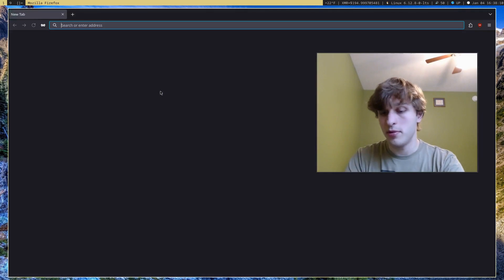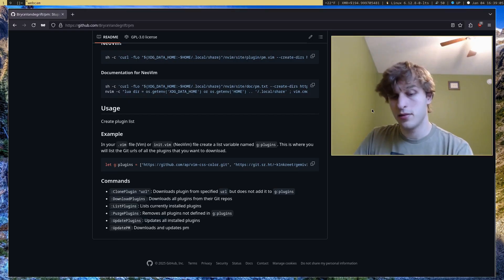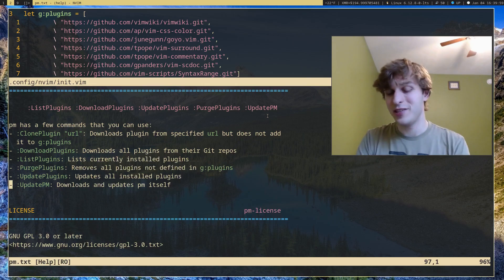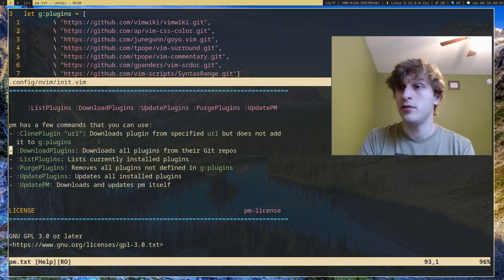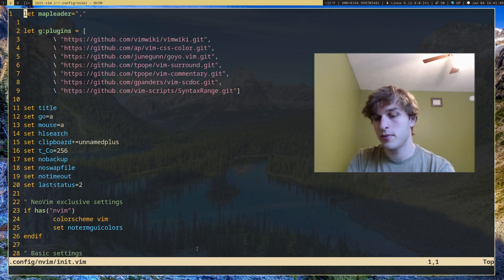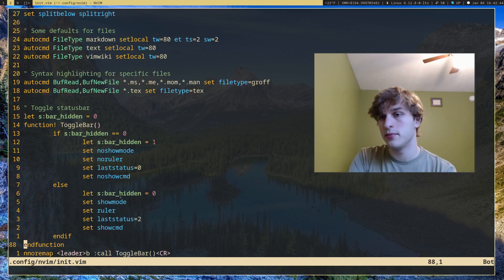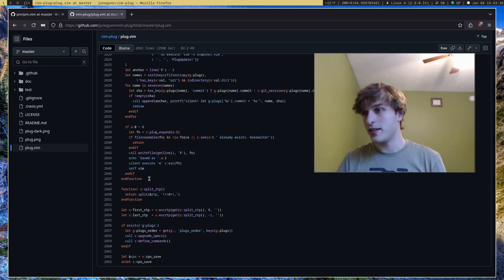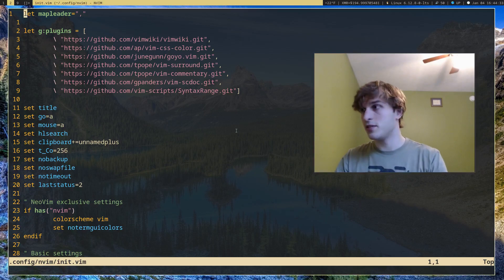No Good Software?...Just Write Your Own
What do you do when you can't find software that fits your needs? In most cases you can just write your own. That's why I wrote "pm", and truly minimal Vim/NeoVim plugin manager. 🖥️

BTC: bc1qh6hmj0c44l5fve25kj00mll6mpeev2jyf92q07
XMR: 4456hj6yn1pRM9UXcSqy2t7yEuX3Wsak2875JbrwURnPaqTgu4Q58qo2uSLdMPqbsdZ4T6HxXoEgJf3CDKnMvbecRUa6meg